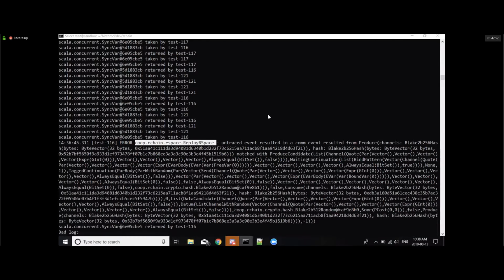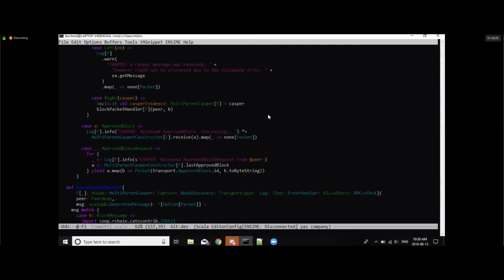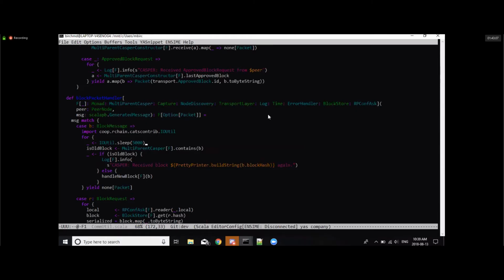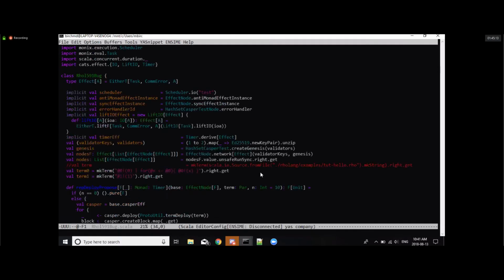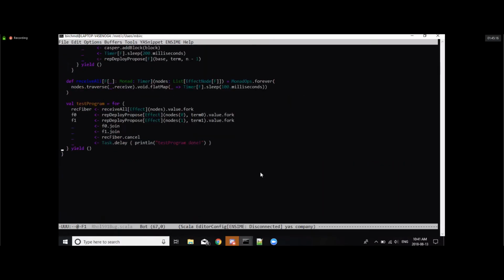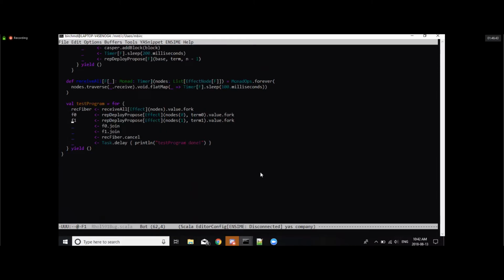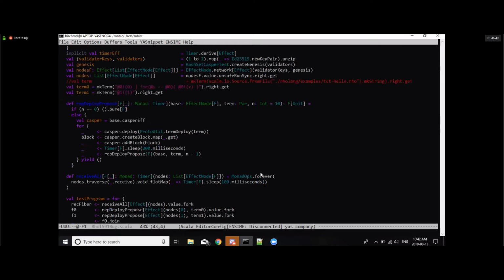Casper Standup 64